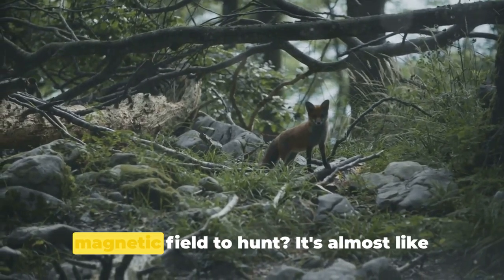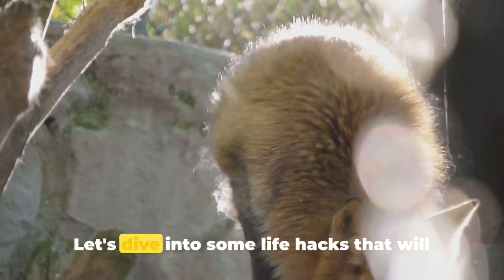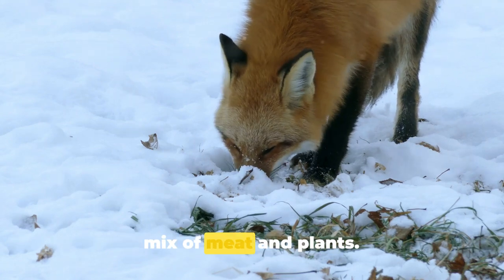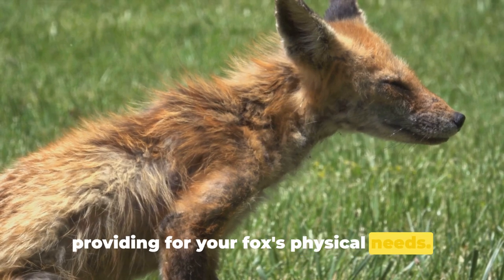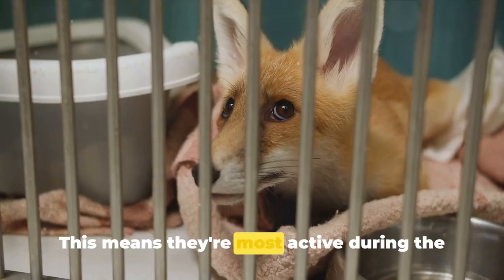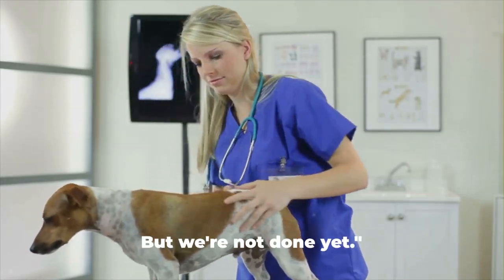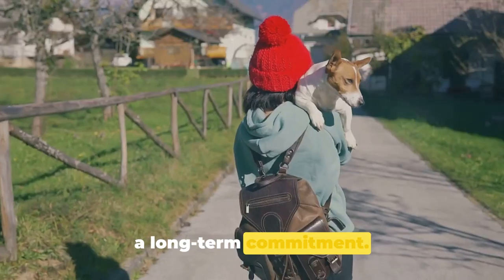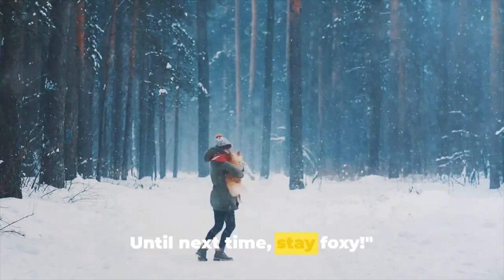Top 10 Life Hacks Every Fox Owner Should Know About!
Top 10 Life Hacks Every Fox Owner Should Know.

OUTLINE:
00:00:00 "A Fascinating Fox Fact"
00:00:33 Part 1"
00:01:33 Part 2"
00:02:30 Part 3"
00:03:07 "Summary"

We hope that you learned something you didn't know from the video.